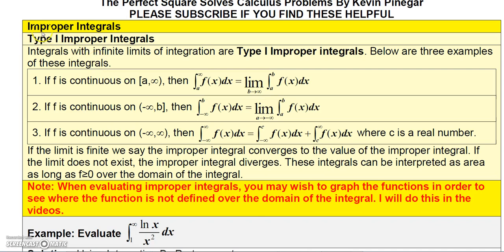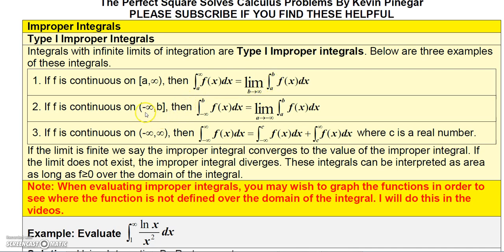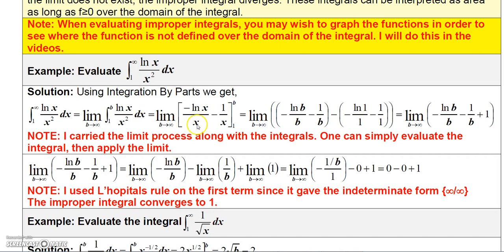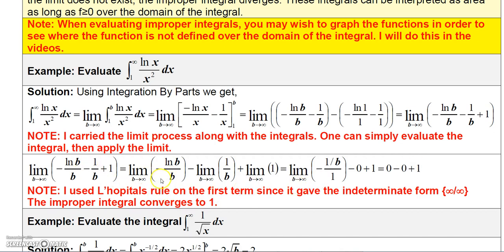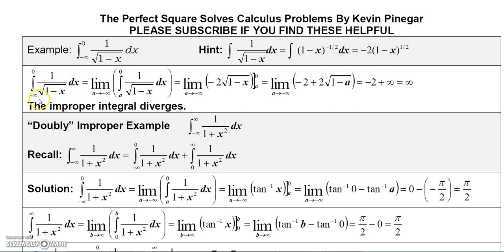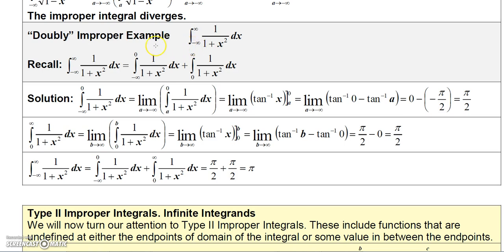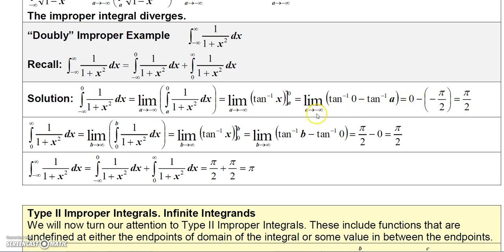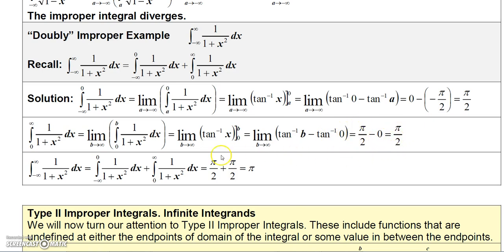Calculus Problems Integration Techniques 7A Improper Integrals Type 1